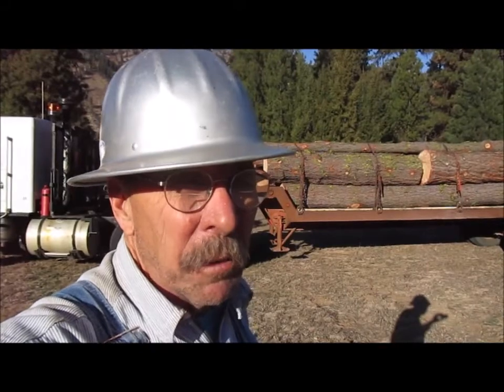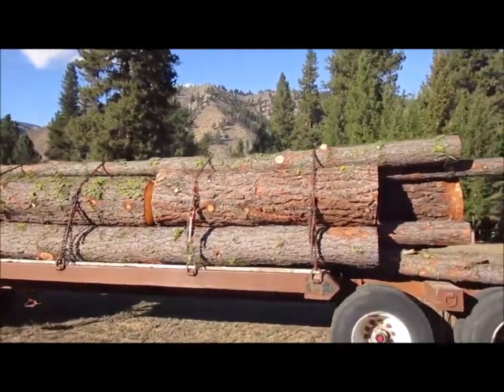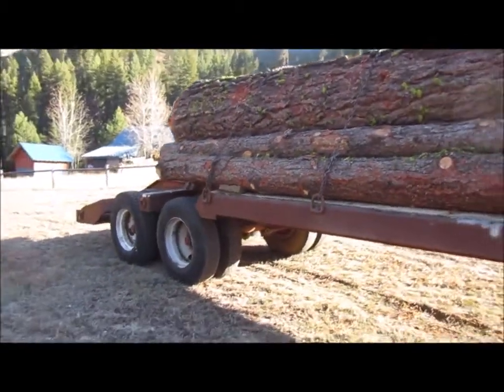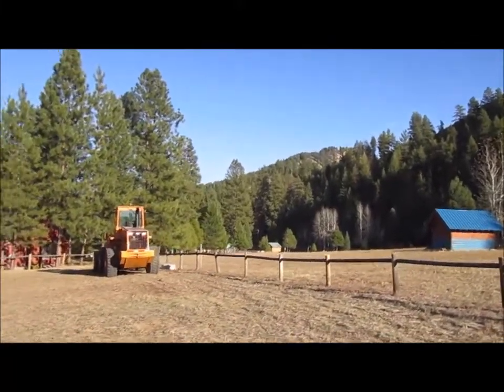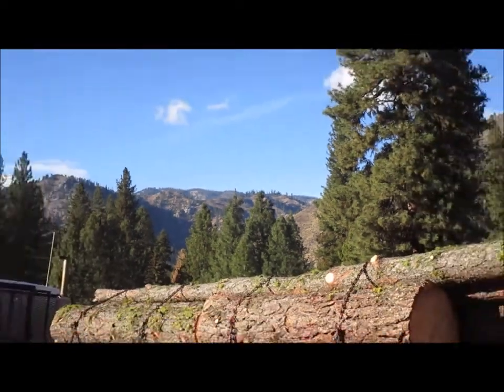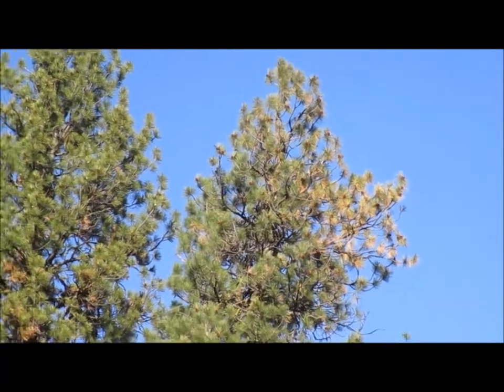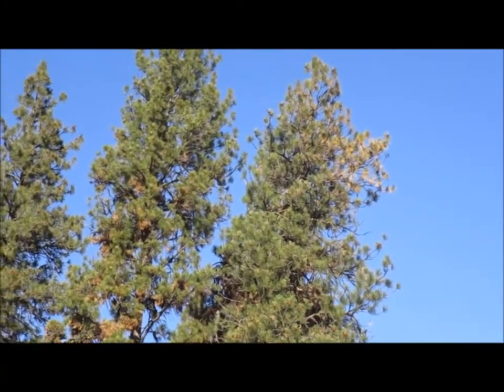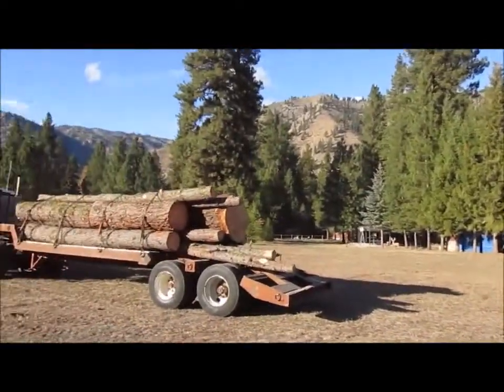Log Removal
Our 1994 K100 E model with only 12,000 miles doing double duty hauling the equipment and the logs also.  She is actually a K100 C model with a brand new 94' cab we installed several years ago, inframed the motor ( Cummins 350 Big Cam )  right after that so she is "kinda" brand new